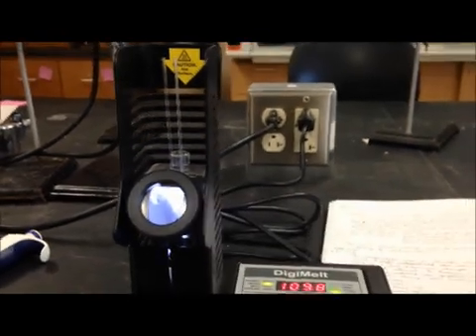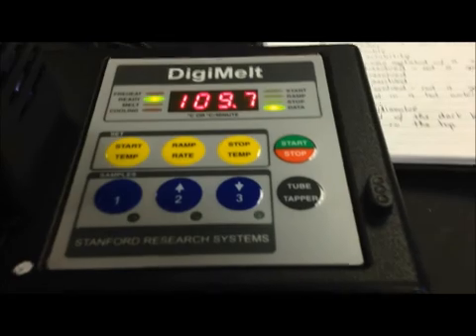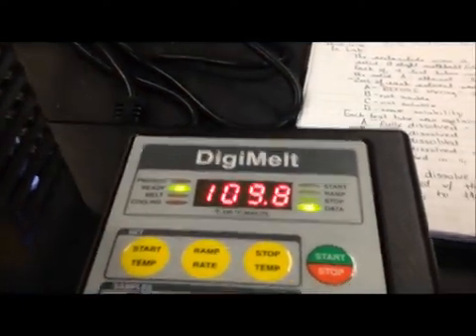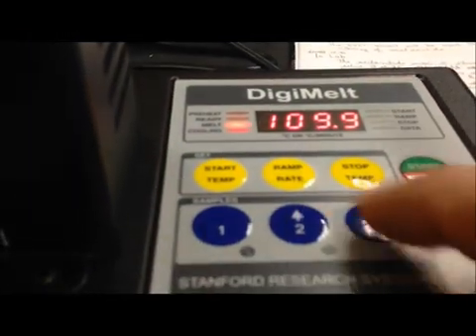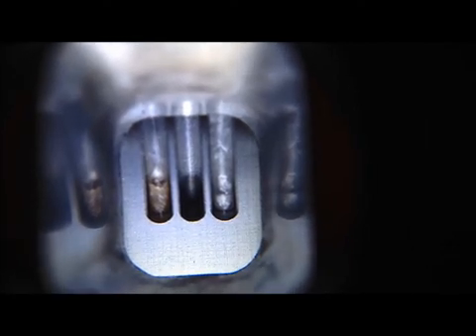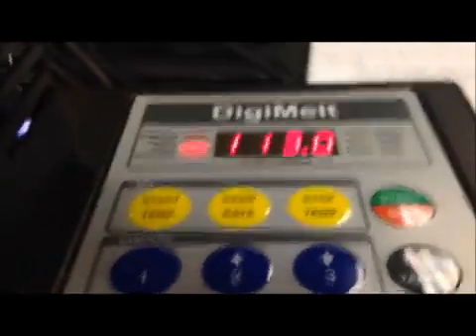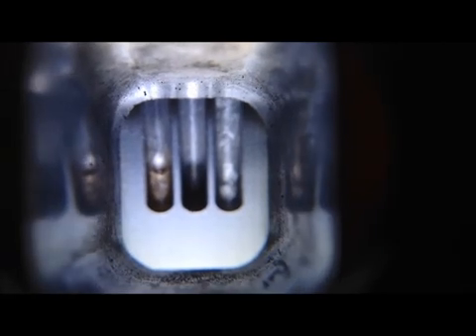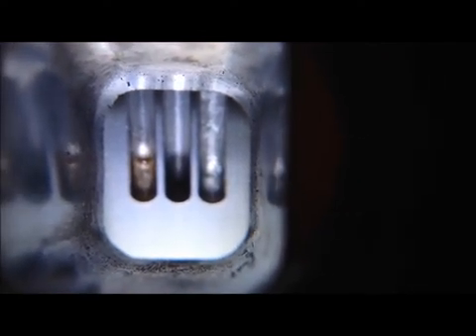Melting Point of Acetanilide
In this video, I demonstrate how to use a DigiMelt melting point apparatus to determine the melting point of pure and impure acetanilide.